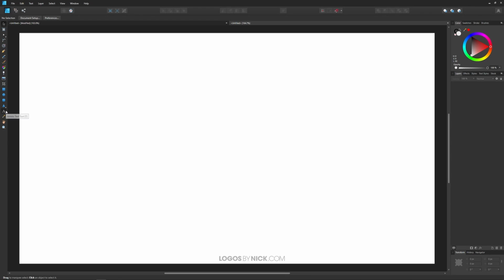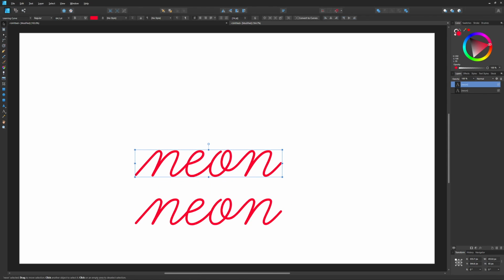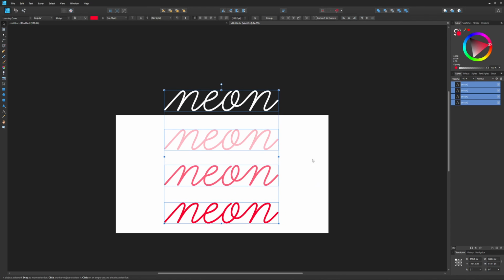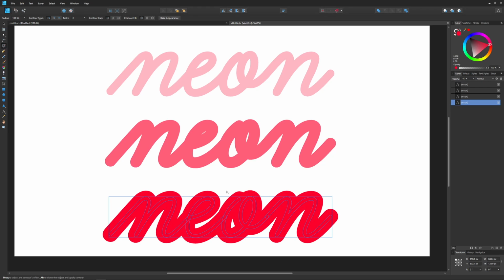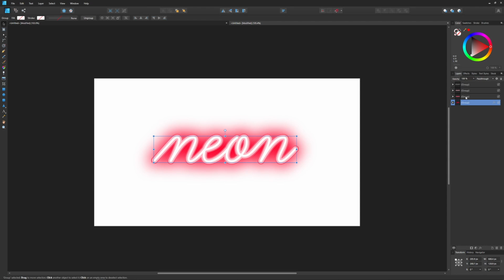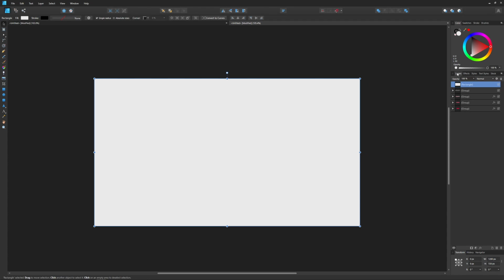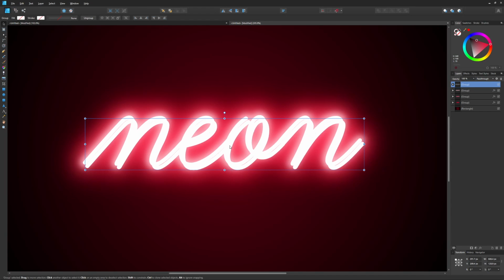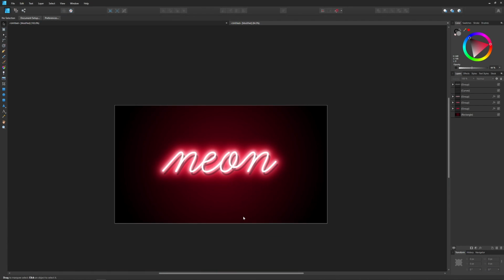How To Create A Neon Text Effect with Affinity Designer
One of the many ways in which you can use Affinity Designer is to make interesting and unique typography designs. In this tutorial we’ll be going over how to design a neon text effect with Affinity Designer, step by step.